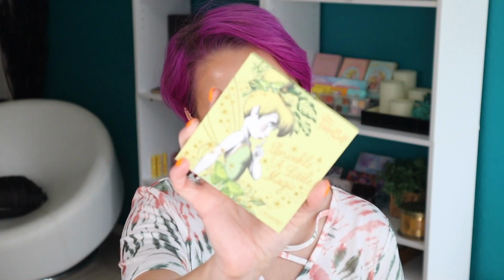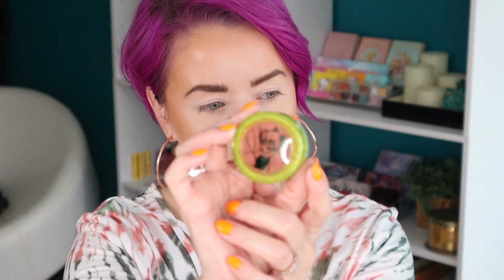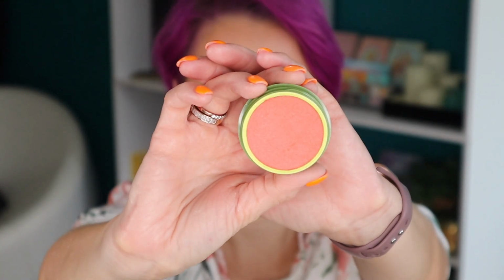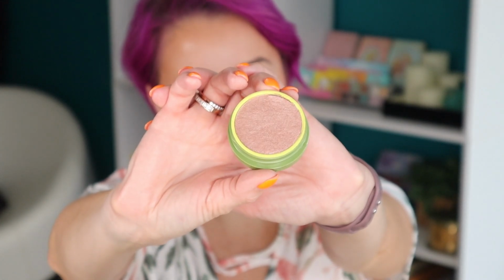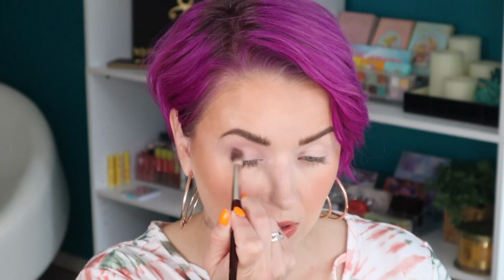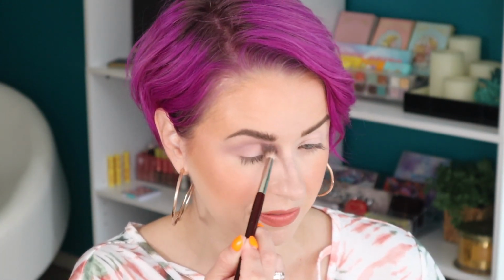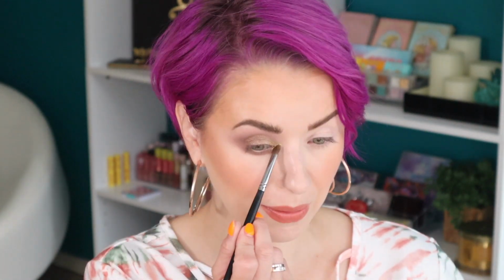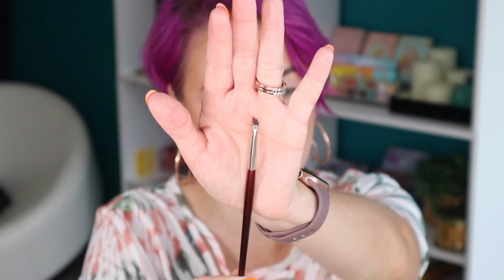ColourPop TINKER BELL Collection | 2 LOOKS + SWATCHES | Steff's Beauty Stash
Hi! Scroll down to view helpful information about this video and products featured on and off camera.

The following products were used/mentioned in this video:
ColourPop Tinker Bell Collection

ColourPop Brow Pen shade Medium Brown

ColourPop Colour Stix shade Coffee Shop, Isla Vista, and Fave Things

ColourPop Lippie Stix At Twlight (unavailable)

The BEST Makeup Brushes
rephr Brushes